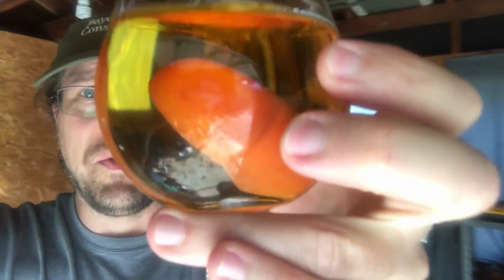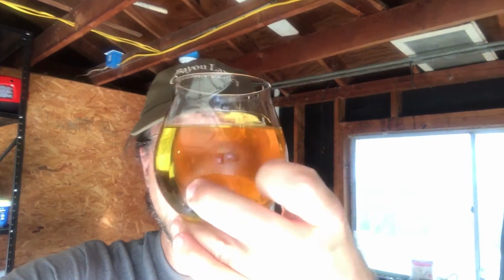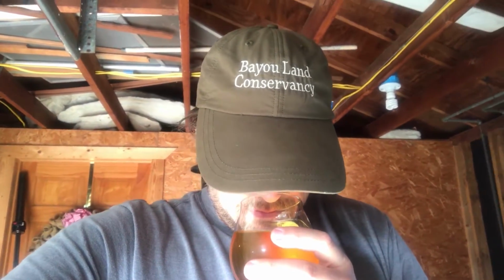Canadian Sasquatch Mead Challenge Mead Review #02 - Clements Homebrew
The second review of the Canadian Sasquatch Mead Challenge is from Kevin Clements of Clements Homebrew and is a  Peach Melomel!

Interact with me!